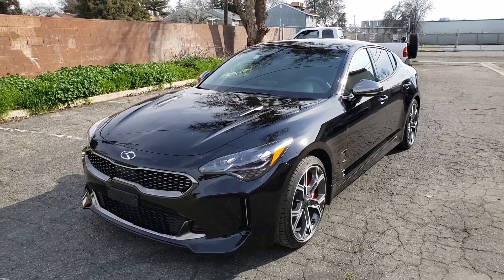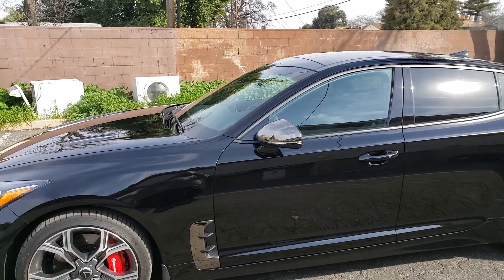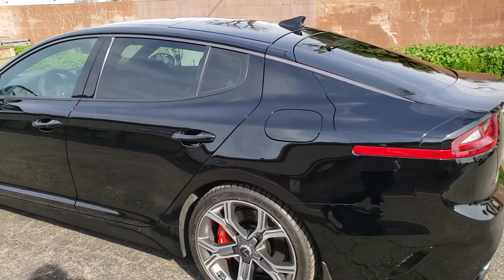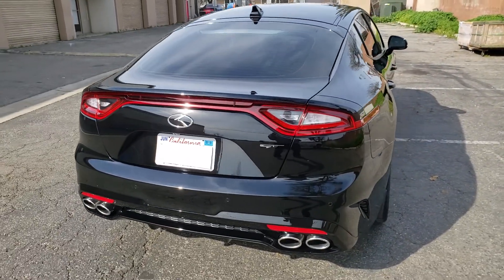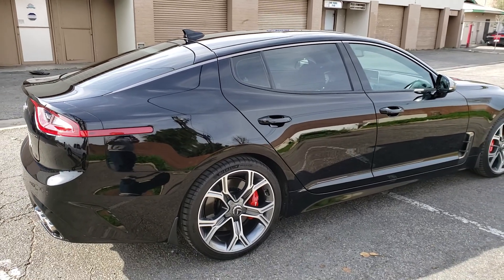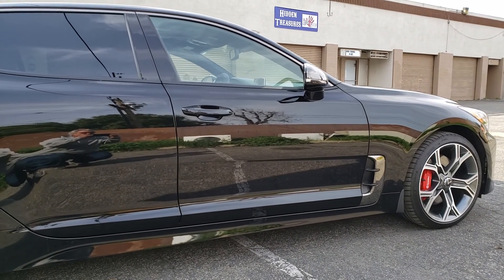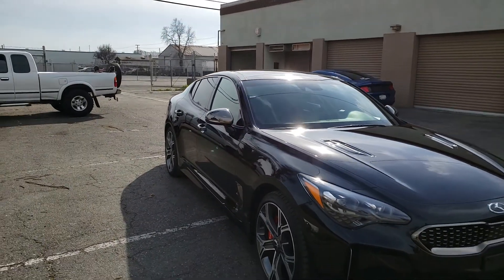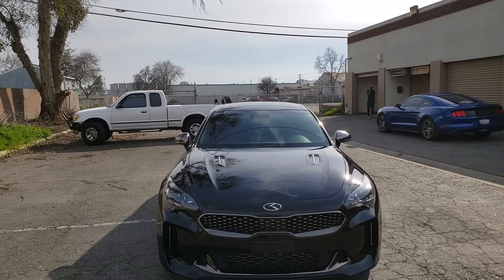2018 KIA Stinger Coated with Sapphire V1 5-year Ceramic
This 2018 KIA stinger was originally coated over all the swirl marks by the dealer. If that was not bad enough the owner took it to a shop to wax it and they scuffed the paint by using the wrong pad for waxing. We have since corrected all the problems with the paint by using a Multi-step Paint correction and coated the car with Sapphire V1 5-year Nano Ceramic with a 5-year written warranty from the manufacturer. We are blowing the competition away with our skill level of paint correction and a superior coating you can’t buy online!